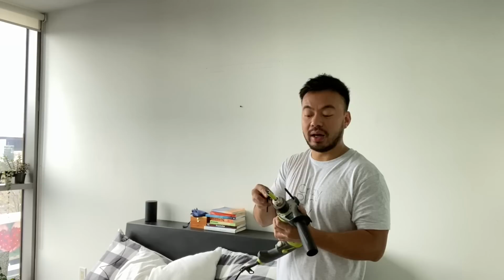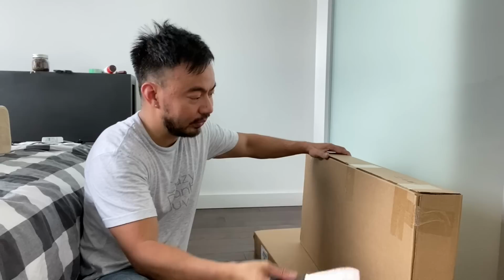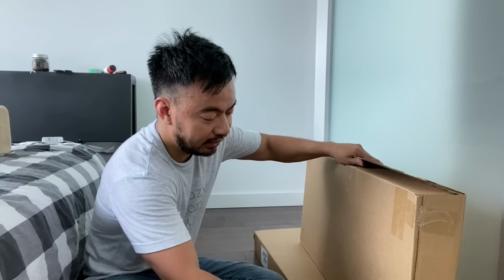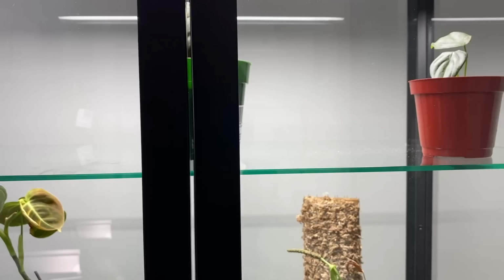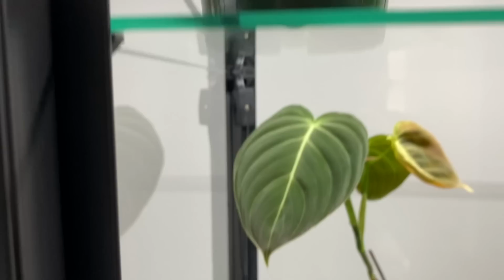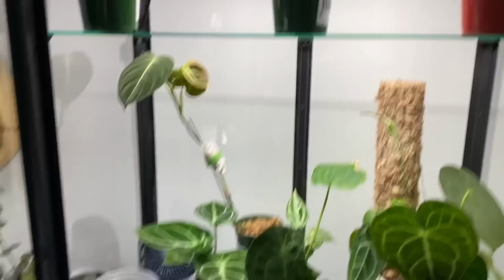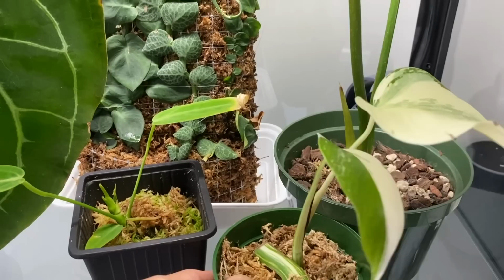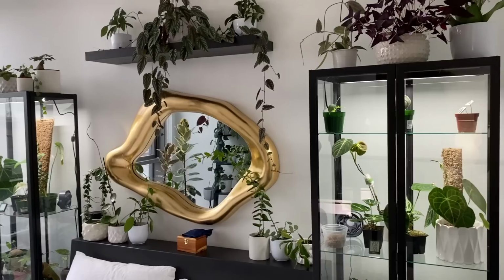Houseplant Room Makeover + Ikea Greenhouse Cabinet Tour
Here it is, my plant room aka my bedroom makeover. We installed two greenhouse glass cabinets form Ikea and put up a floating shelf and accent mirror. I’m so happy how it turned out, definitely gave my room a bit of a glow up.  The best part about this houseplant room makeover is we now have more space for more plants. YAY. Let me know what you guys think?

**Here are some links and info of the products and items I used for this makeover**

Glass Cabinets by Ikea MILSBO collection
Floating Shelf by Ikea Lack Style
Mirror from KARE Design
Grow Light Jiffy
Amazon USA
Amazon CAN
USB Mini Fan
Amazon USA
Amazon CAN
Mini Hygrometer:
Amazon USA
Amazon CAN
1 ½ inch Grommet:
Amazon USA
Amazon CAN
Drilled hole at the base using a Milwaukee Hole Dozer 1 ½ inch

Other Products I’m Using and Recommend

Amazon USA:
Grow Light Bulb
Grow Light Clamp

Amazon CAN:
Grow Light Bulb
Grow Light Clamp